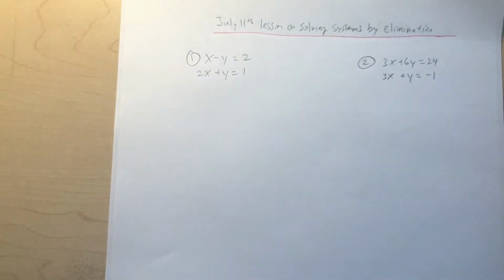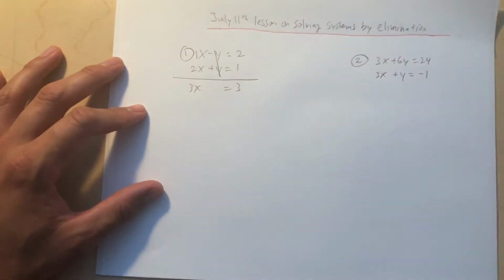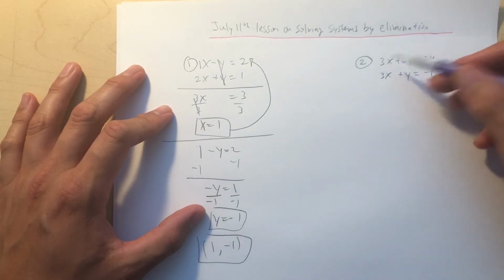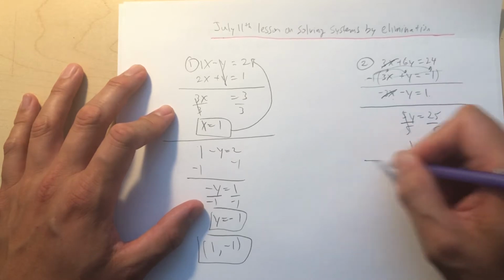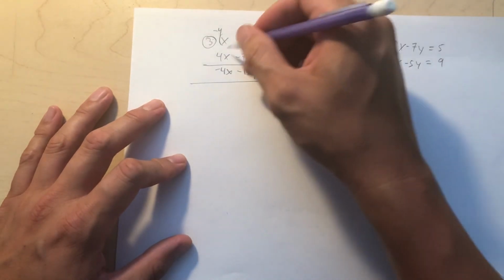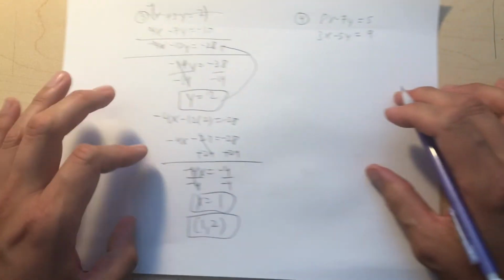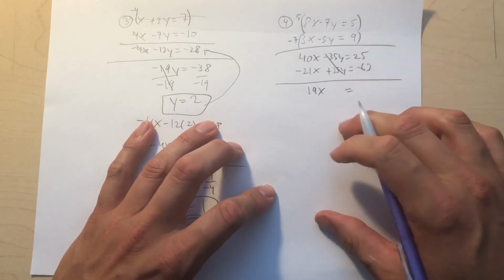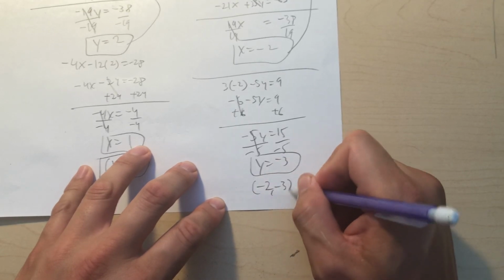lesson on solving systems by elimination